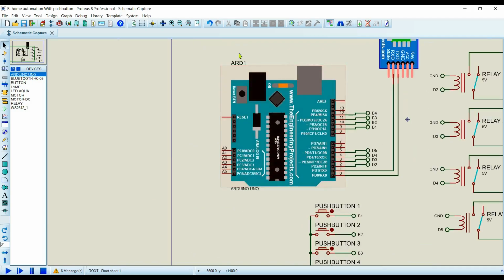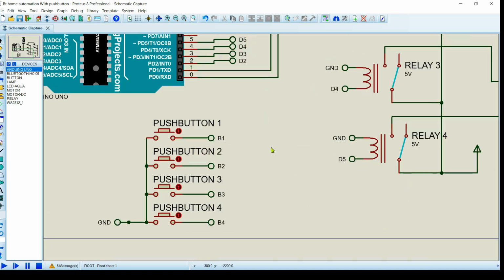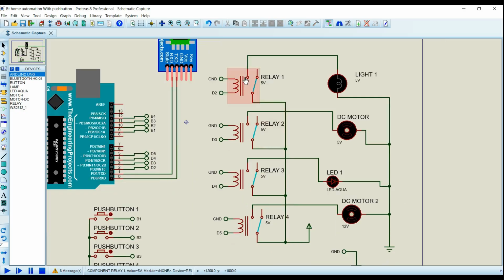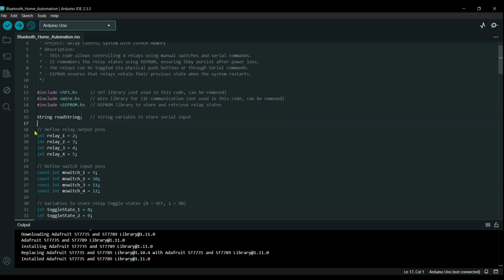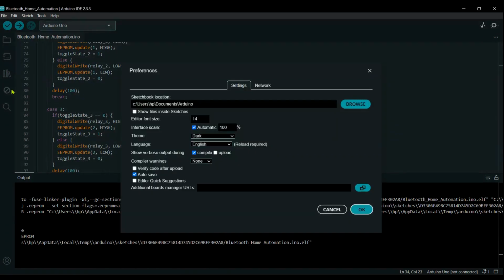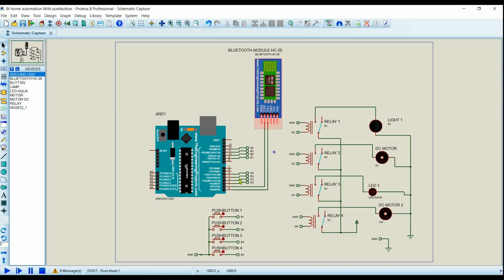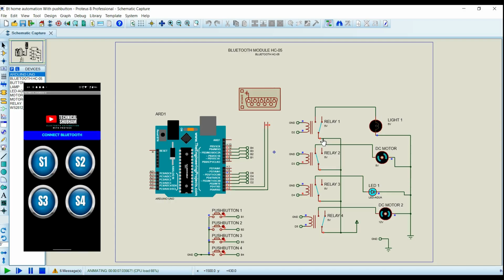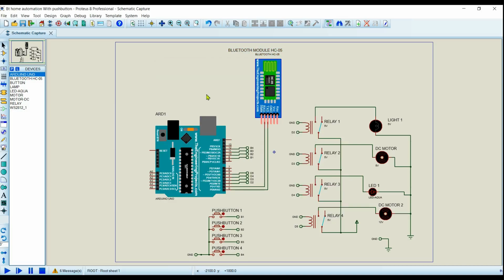Bluetooth Home Automation Simulation in Proteus | Arduino + MIT App Inventor 🚀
Welcome to this step-by-step tutorial on Bluetooth Home Automation using Proteus! 🎯 In this video, we will explore how to simulate a Bluetooth-based home automation system in Proteus software. You will learn about:

✅ Components used: Arduino, Bluetooth Module, Relays, Push Buttons, and Loads
✅ Circuit Connections: Pushbutton, Relay, and Bluetooth wiring explained
✅ Code Explanation: Understanding key lines and customization
✅ Uploading HEX File in Proteus
✅ MIT App Inventor Mobile App: Creating and using the control app
✅ Testing Bluetooth Communication in Proteus

With this project, you can control home appliances using both manual push buttons and a smartphone via Bluetooth! 📲💡